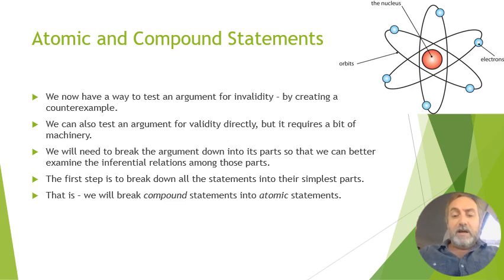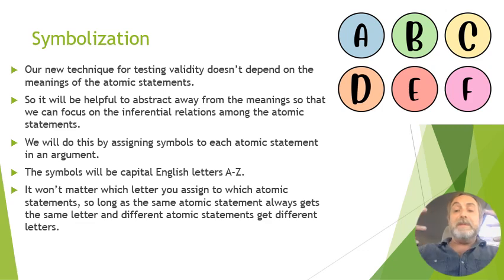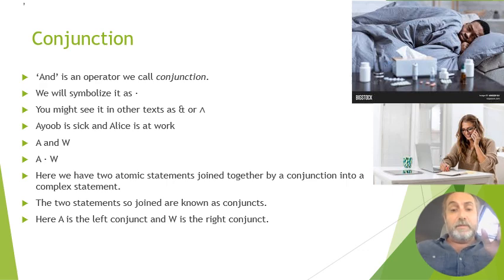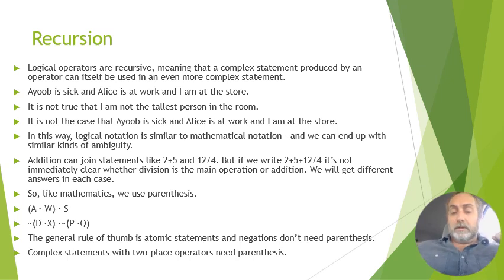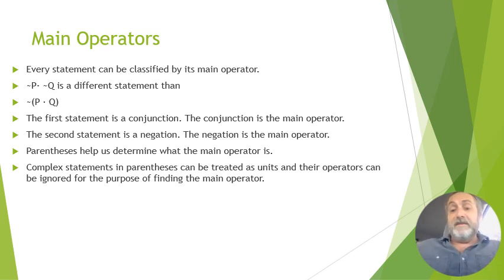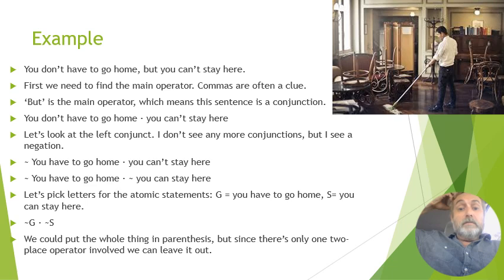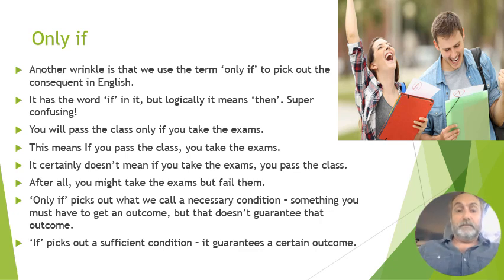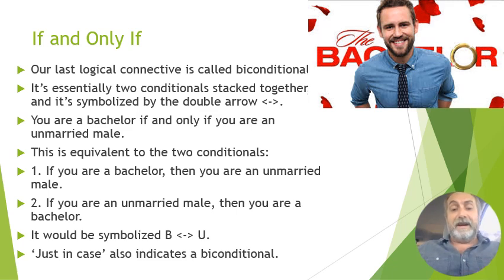5 Logical Connectives